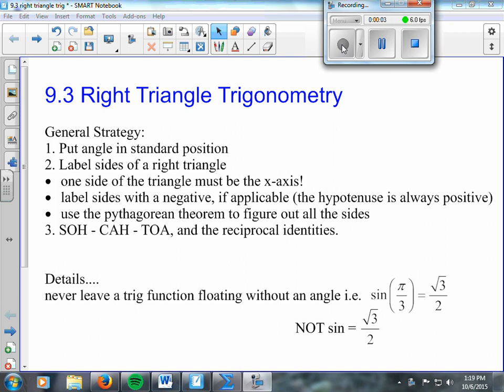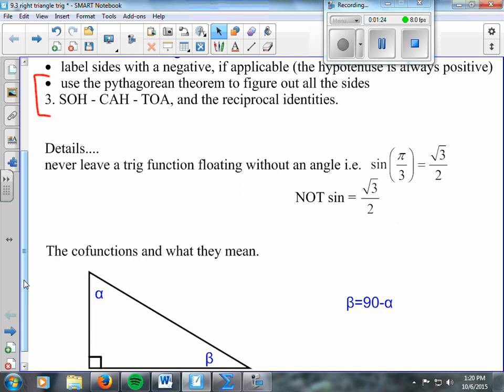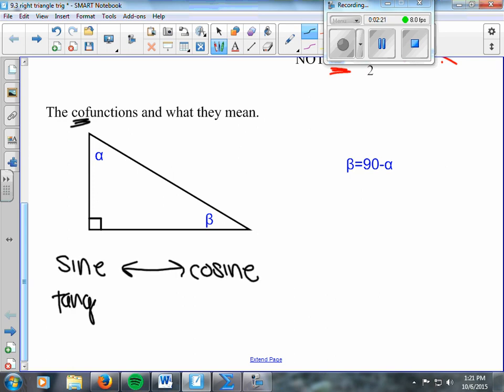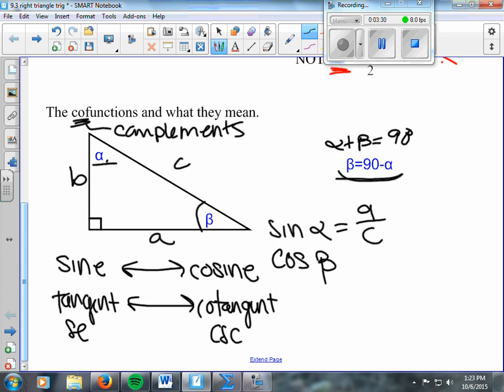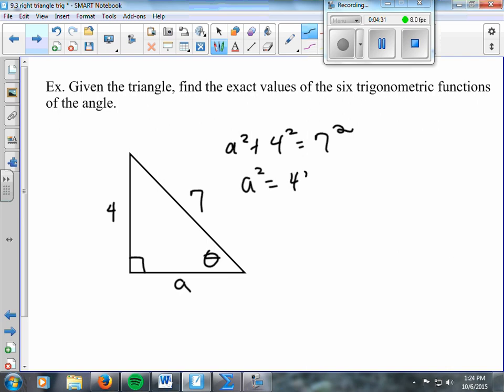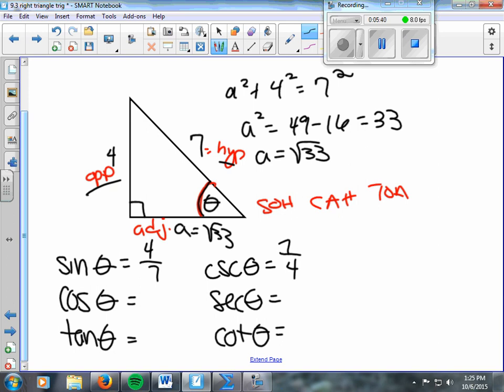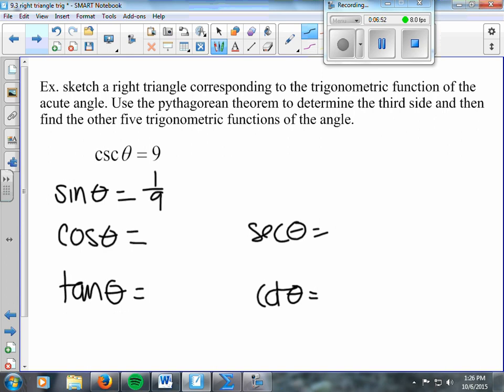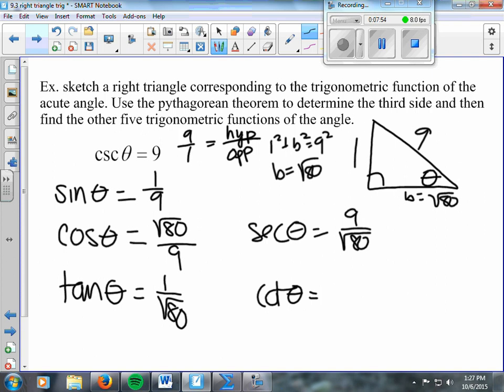9 3 Right Triangle trig